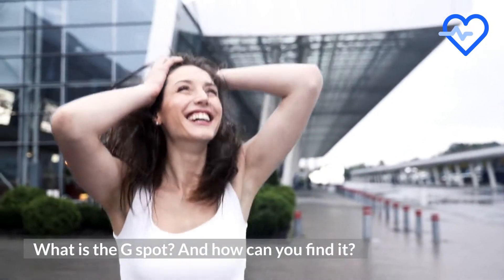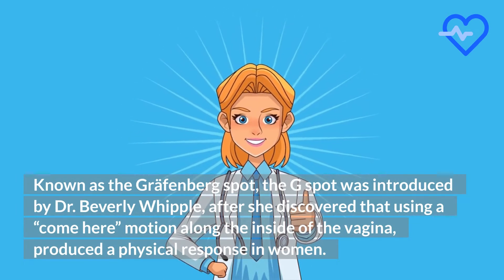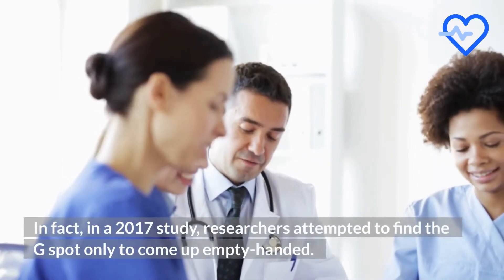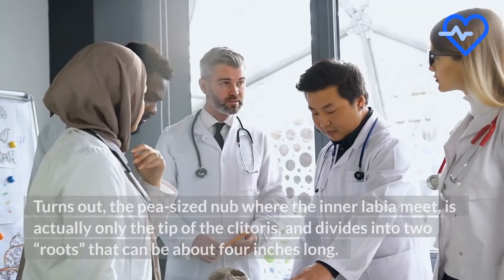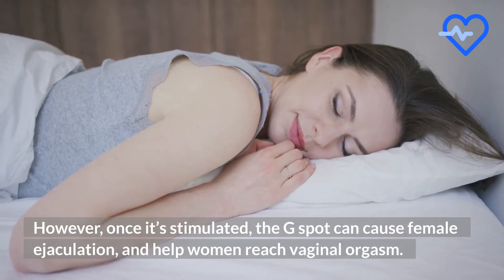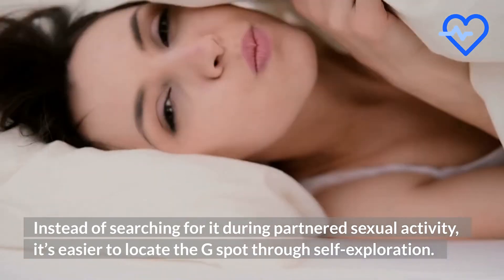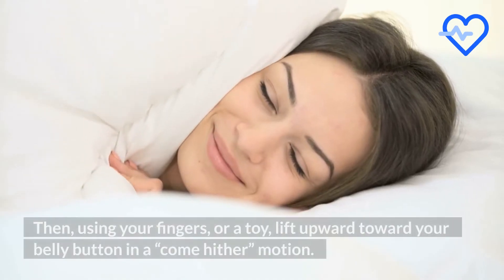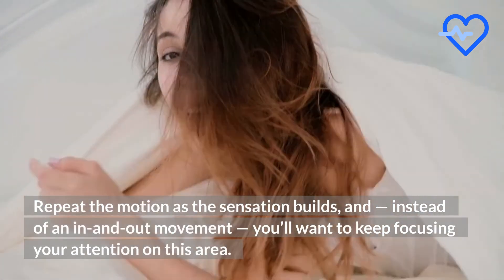What is the G Spot? How can you find G-Spot? - Health Facts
A lot of people talk about this thing called the G-Spot so what exactly is the G Spot and where is the GSpot in woman's body?

Watch this video to find what G Spot is and how you can find it.

Chapters:
0:00 Intro
0:15 What is G-Spot?
1:27 How can you find the G Spot?

Sources:
SEXUAL MEDICINE HISTORY: The History of Female Ejaculation: